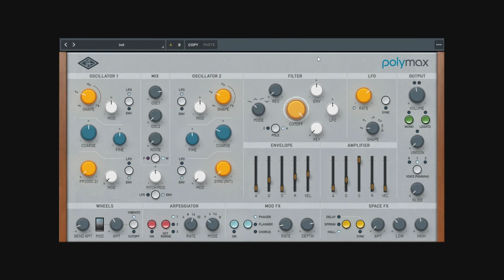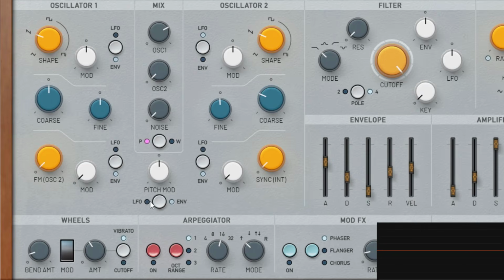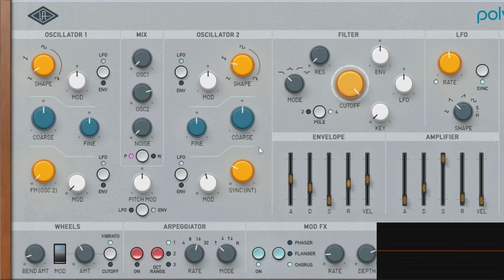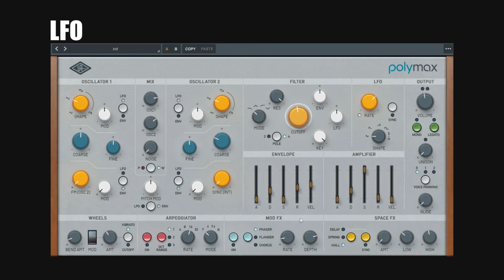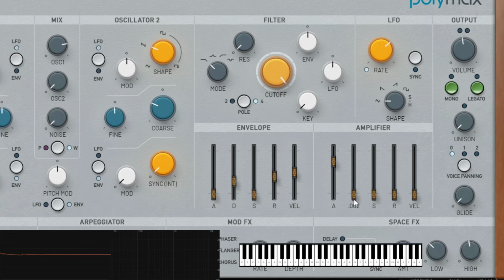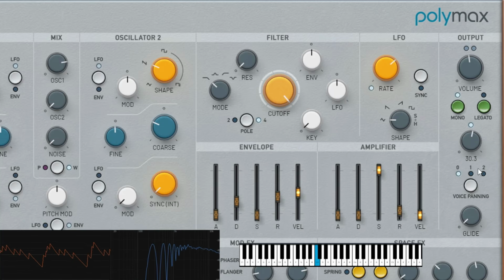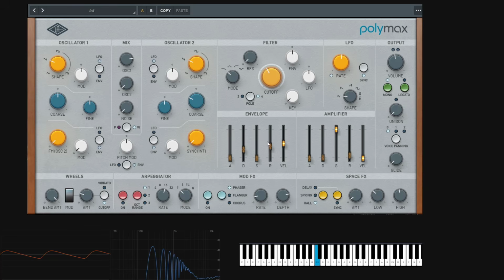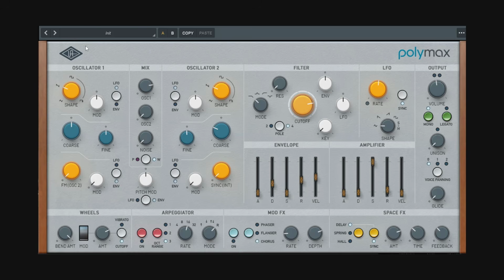The UAD POLYMAX synthesizer complete Deep Dive guide tutorial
"..PolyMAX is a vintage-inspired synth that gives producers, sound designers, and musicians fat analog tones from the golden age of polysynthesis. PolyMAX's warm, analog-modeled oscillators and filters, professional UA effects, and curated presets easily fit into any genre — with album‑ready sounds instantly..."

timecodes:
0:00 - Intro
01:03 - Oscillators
04:51 - FM
07:03 - Sync
09:10 - Filter
12:19 - LFO
14:40 - Envelopes 101
19:16 - Unison & Legato
24:20 - Arpeggiator
25:23 - FX